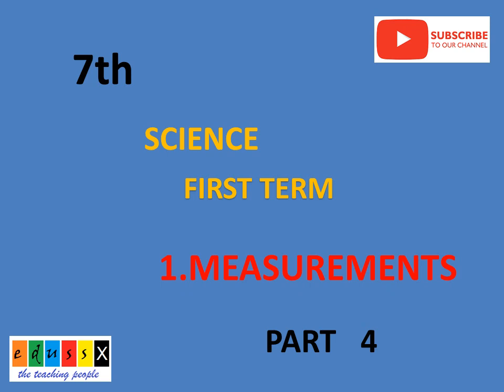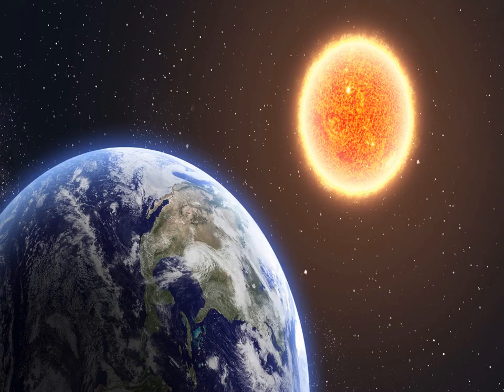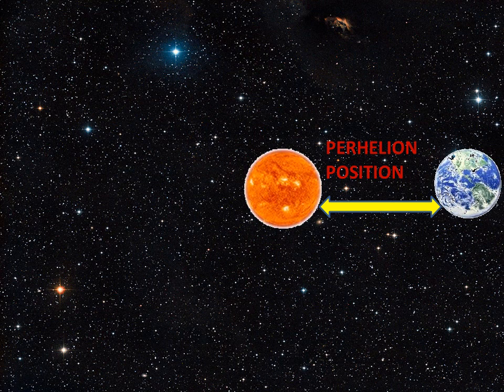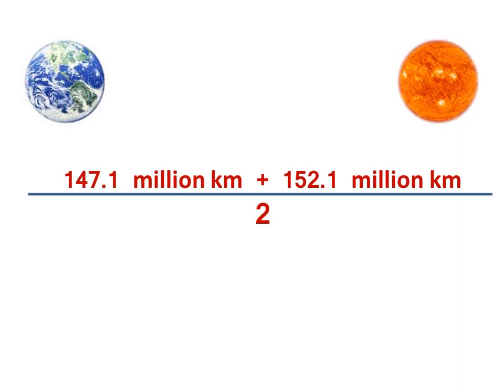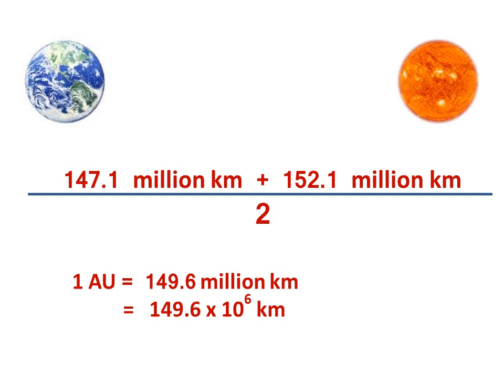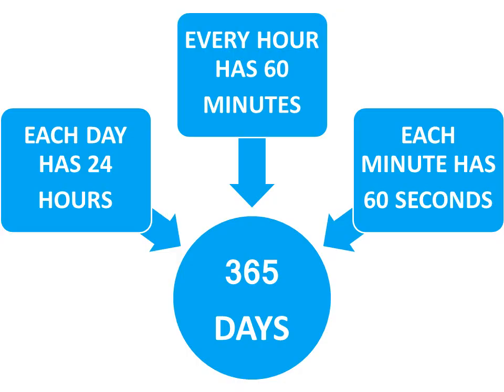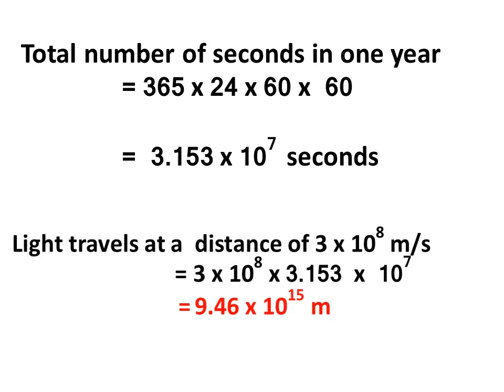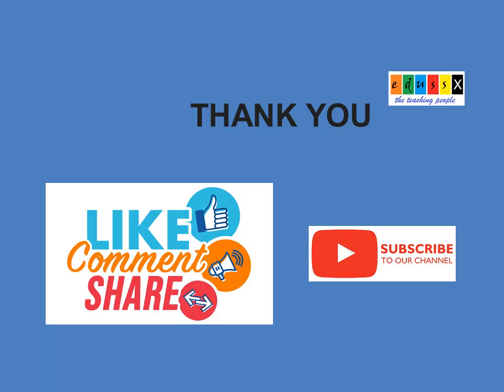7th Std Science - Lesson 1 - Part 4 - Measurements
This video contains 7th Std Science - Lesson 1 - Part 4 - Measurements